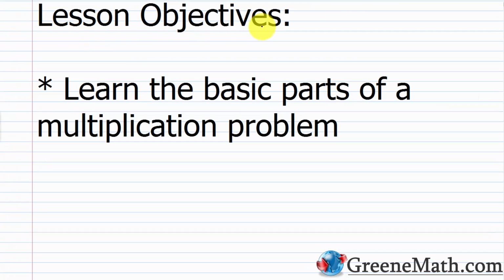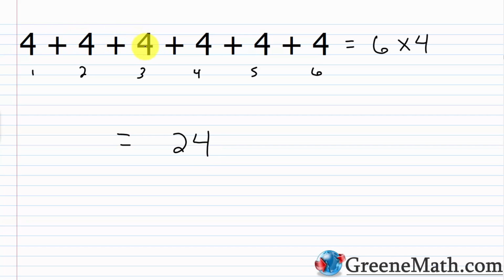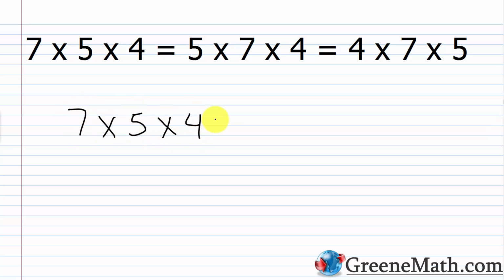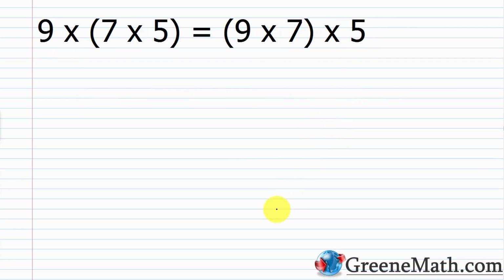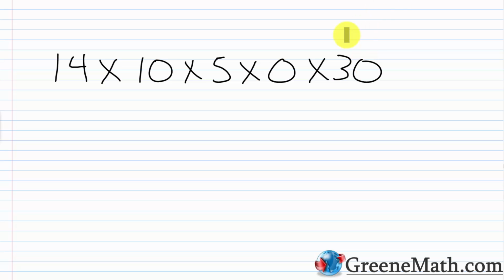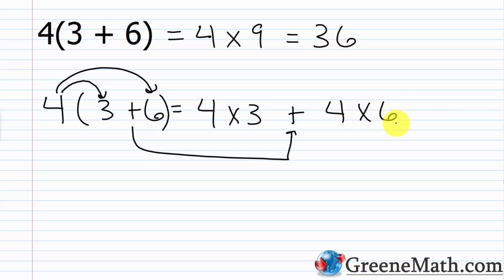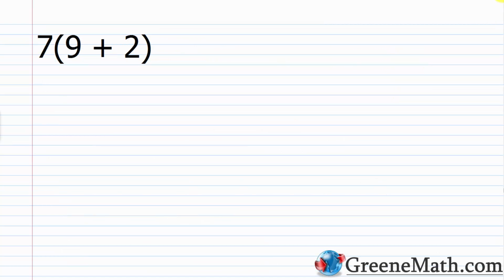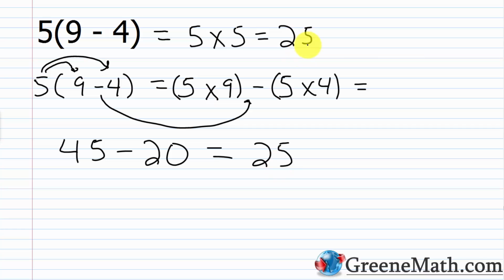Properties of Multiplication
In this video, we cover some elementary properties of multiplication. These properties include: the commutative property of multiplication, the associative property of multiplication, the identity property of one, the multiplication property of zero, and the distributive property.